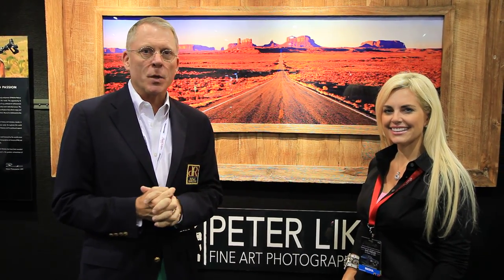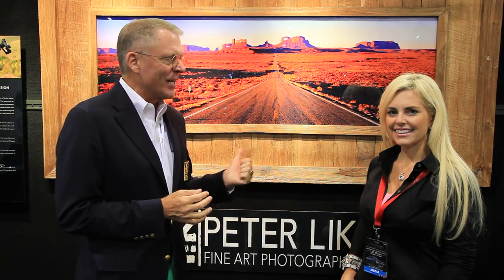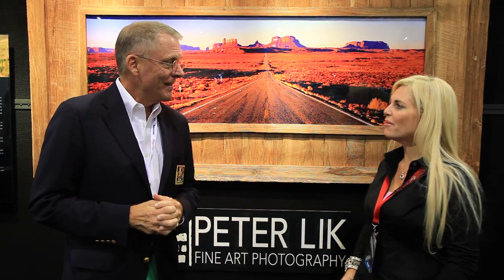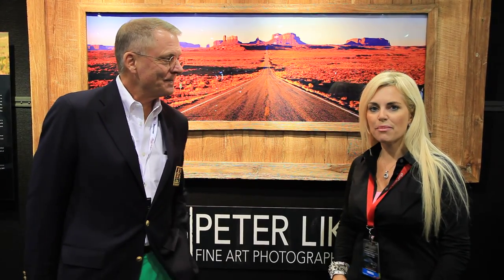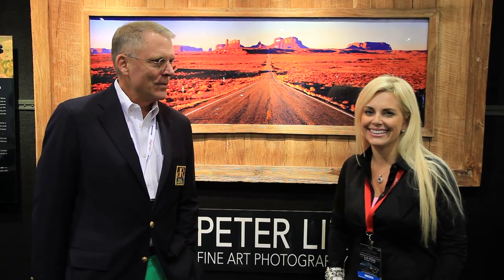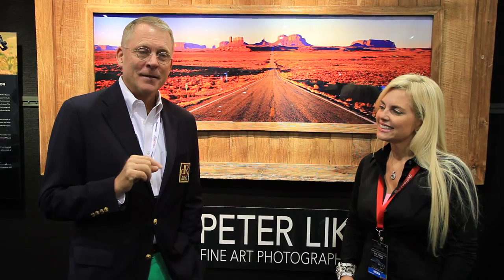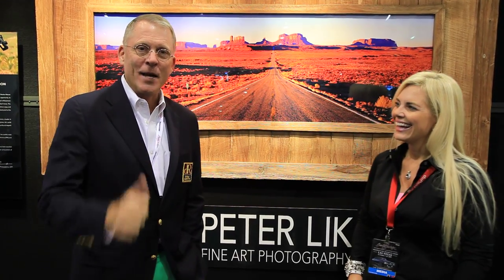Tom duPont of The duPont REGISTRY with Annette Fortuner of Peter Lik Photography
Tom duPont of The duPont REGISTRY with Annette Fortuner of Peter Lik Fine Art Photography In Las Vegas Barrett Jackson 2009